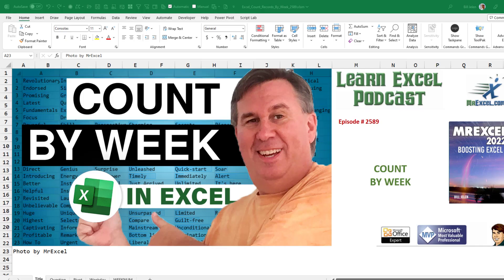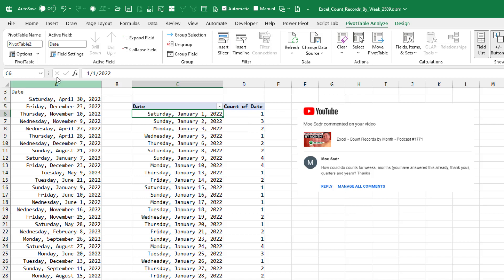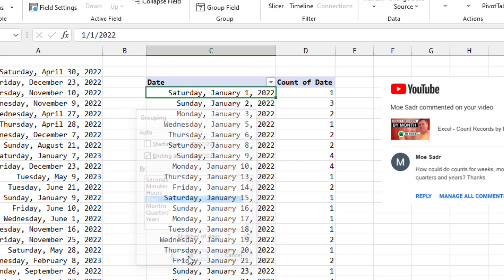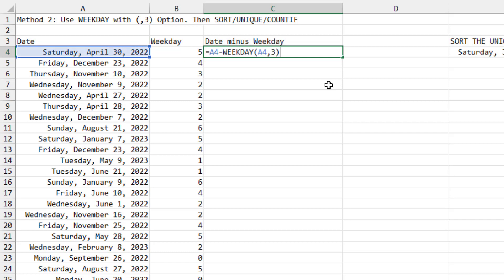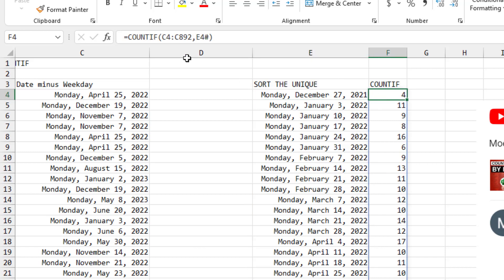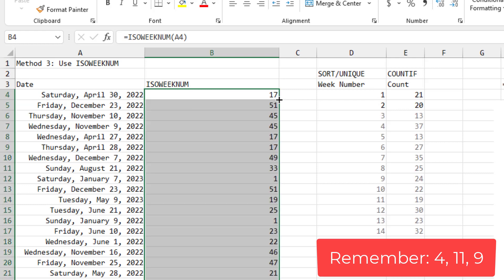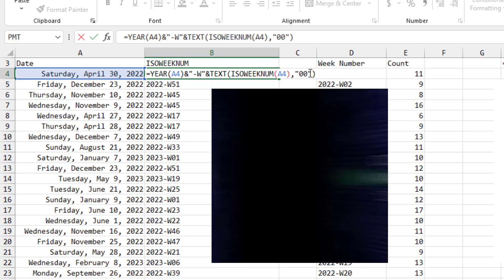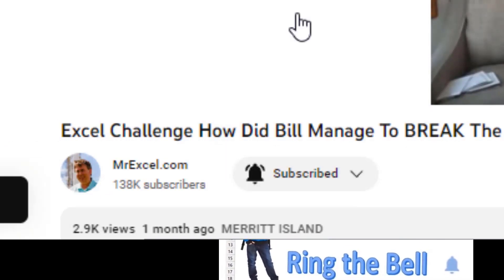Excel - Three Ways to Count By Week - Episode 2589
Microsoft Excel tutorial on how to count records by week.

Welcome to another episode of MrExcel's netcast, where we tackle your Excel questions and provide helpful solutions. In today's episode, we will be discussing how to count by week in Excel. This question was brought to our attention by Moe Sadr, who was looking for a way to count records by week instead of by month. So, let's dive in and explore three different methods to achieve this task.

The first method we will be discussing is using a pivot table. We have a list of daily dates and we want to roll them up to weekly counts. To do this, we will insert a pivot table and place it in an existing worksheet. Then, we will add the date field to both the rows and values section. Next, we will go into the group field and unselect months, choosing only days. This will enable us to use the spin button to roll the dates up to seven-day periods. However, we need to be careful as the pivot table will start on the first day, which may not align with the start of the week. We can adjust this by selecting the previous Monday as the starting date. This method is great for quickly summarizing data, but there are other ways to achieve the same result.

The second method involves using the WEEKDAY function. This function returns a number from zero to six, representing the day of the week. We can use this to our advantage by subtracting the weekday from the date, which will give us the previous Monday. We can then use the fill handle to copy this formula down and get the week starting date for each record. To get a list of unique week starting dates, we can use the SORT and UNIQUE functions. Then, we can use a COUNTIF formula to count the number of records for each week. However, we may run into some trouble with the ISOWEEKNUM function, which assigns a number to each week of the year. This may not align with our desired week starting dates, so we will need to adjust the formula to include the year as well.

The third and final method we will be discussing is using the ISOWEEKNUM function directly. This function returns a number from one to 53, representing the week of the year. We can use this in a similar way to the WEEKDAY function, but we will need to adjust the formula to include the year. This method may be more straightforward for some users, but it may also require some additional adjustments to get the desired result.

In conclusion, there are multiple ways to count by week in Excel, and it ultimately depends on your specific data and preferences. Whether you choose to use a pivot table, the WEEKDAY function, or the ISOWEEKNUM function, the end result will be the same. Thank you to Moe for sending in this question and thank you for tuning in to another episode of MrExcel's netcast.

This video includes three methods:
Using Group Field in a pivot table to roll up to weeks.
Using a formula of Data minus WEEKNUM(,3) to back the date to Monday.
Using ISOWEEKNUM plus the year along with SORT, UNIQUE, and COUNTIF.

(0:00) Count by Week in Excel pivot table
(0:43) Pivot convert dates to weeks
(1:33) Using date minus WEEKDAY(,3)
(2:19) Sort, Unique, COUNTIF
(2:53) Using ISOWEEKNUM in Excel
(3:30) Excel formula for Year and Week Number
(3:50) Clicking Like really helps the algorithm

This video answers these common search terms:
how to group weeks in excel pivot
how to group dates into weeks excel pivot table
how to do weeknum in excel
how to get weeknumber for a date in excel
how to count week number in excel
how to use the weeknum function in excel
how to get week number in excel from date